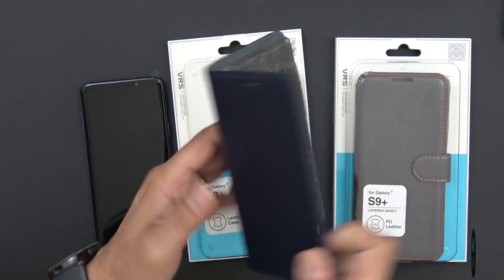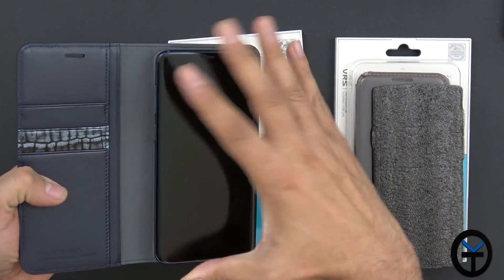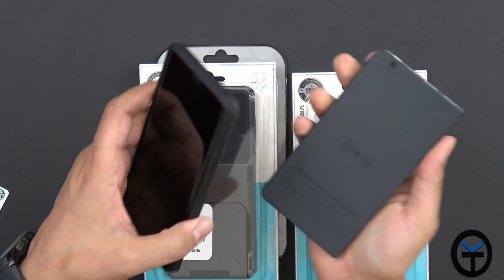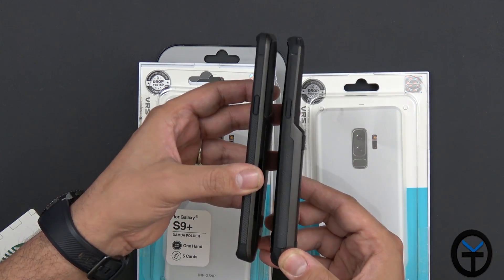Best Galaxy S9 & S9+ plus By VRS Design (Leather,Clear,Wallet) 10% Off At Amazon Now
Best Price for S9 on Amazon

Today I have for you a selection of some great cases for Your Galaxy S9 and S9 plus from VRS Design. They offer protection and elegance. Hope you enjoy the Video Review.

B&H Dealzone:

Amazon Daily Deals: